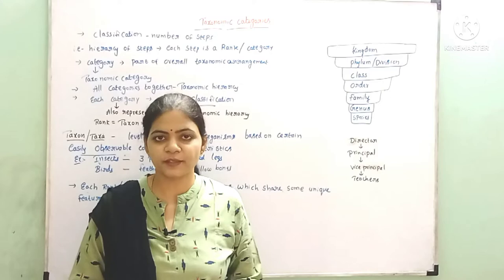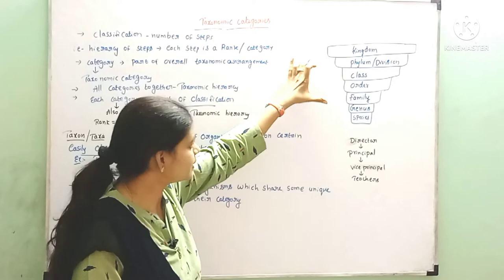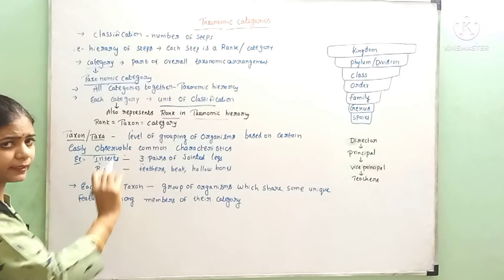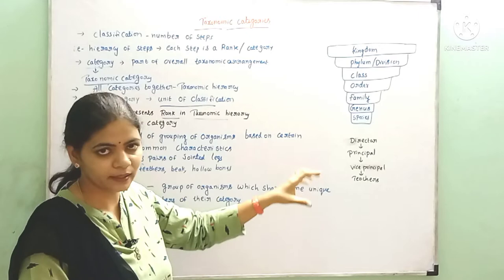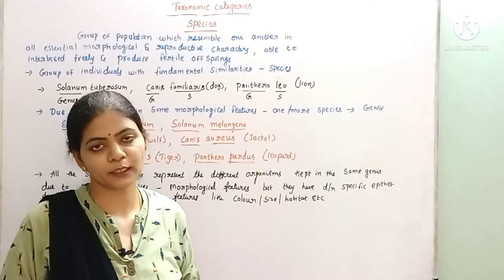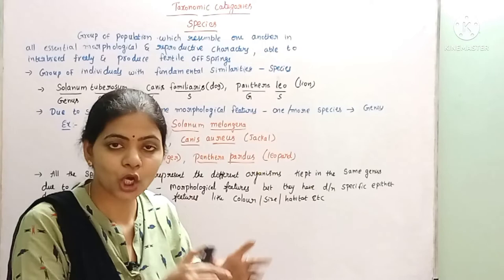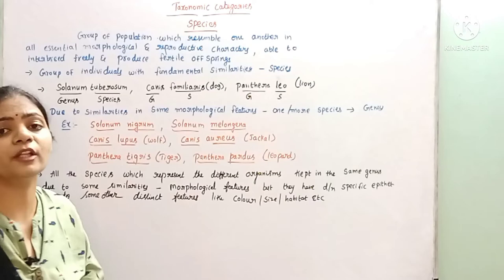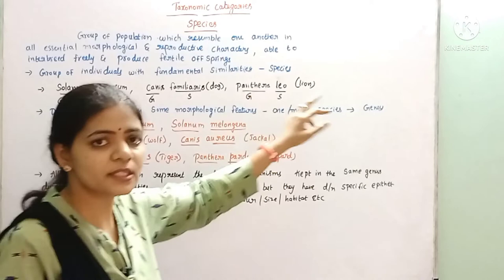The living world (Part-4) in English l Class 11 NCERT Neet Biology l LATHA AKULA Biology Tutorials l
Hello students this is LATHA AKULA in this video I have explained about taxonomic categories,species in English from the living world class 11 ncert neet Biology.Hope you like this video.

Topics explained
*Taxonomic categories
*what is species